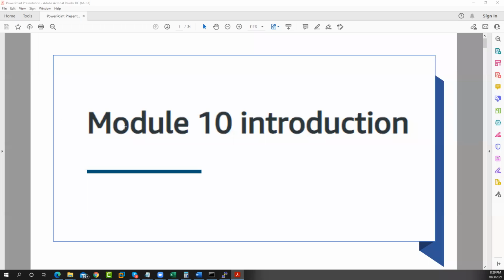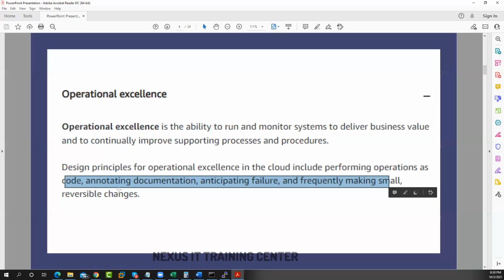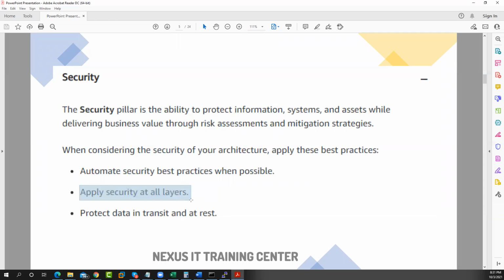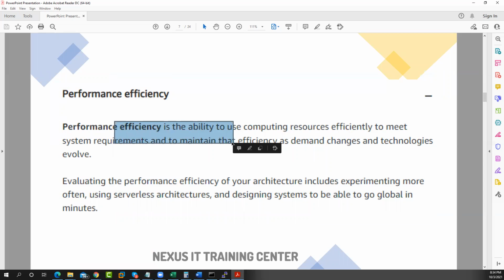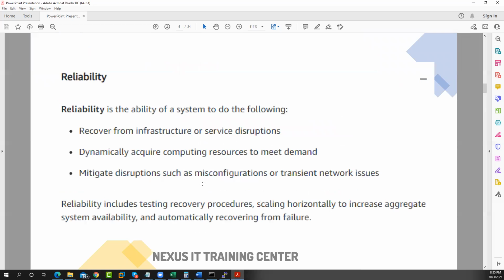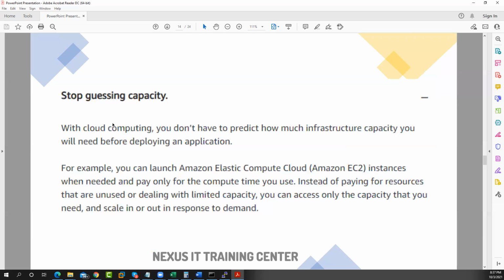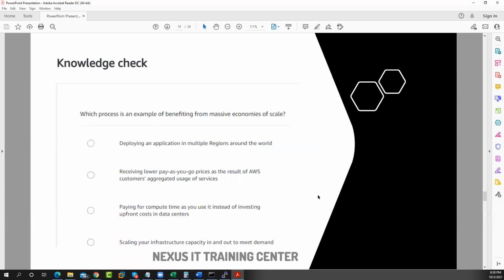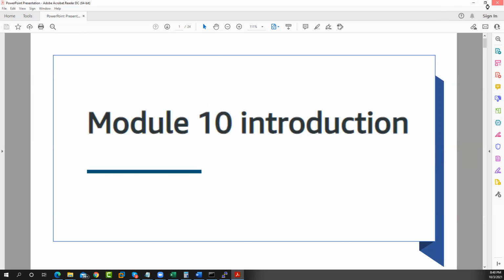AWS Cloud Practitioner Module 10 The Cloud Journey